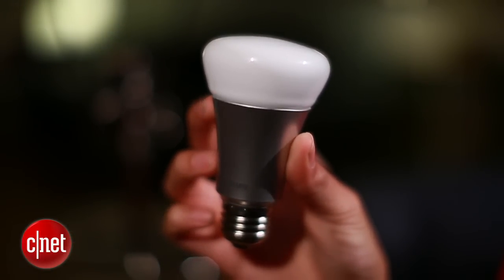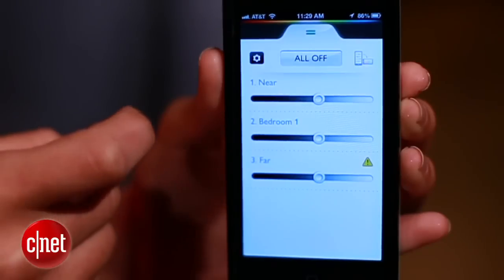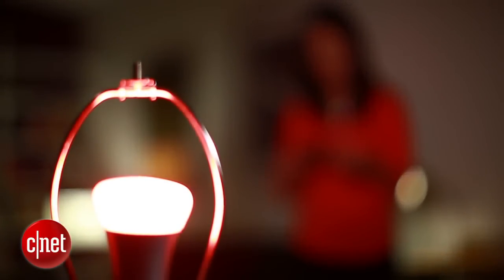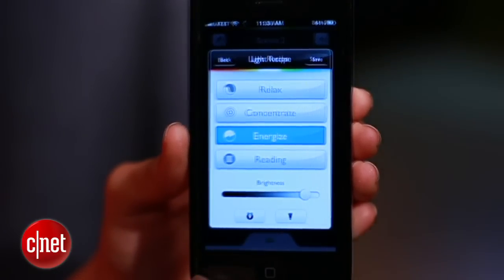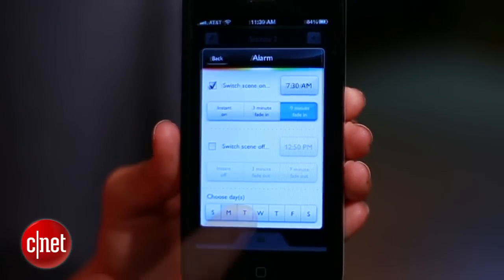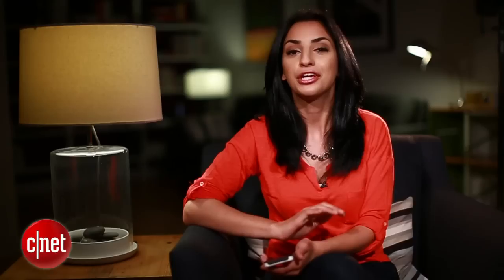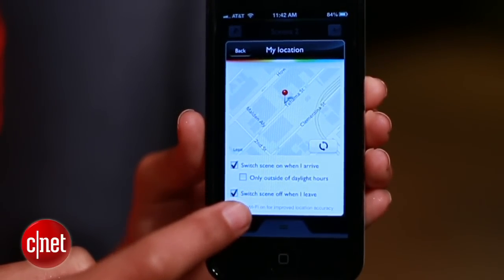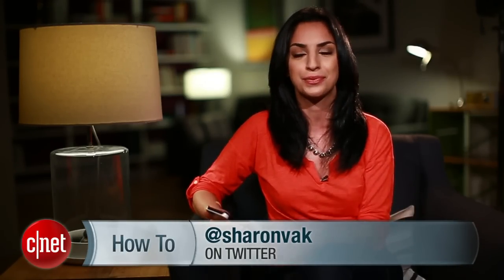CNET How To - Take control of Philips Hue smart bulbs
Designing a lighting scheme is easy with Philips' line of wireless LED bulbs, but Sharon Vaknin has some tips for making them perform automated tasks as well.